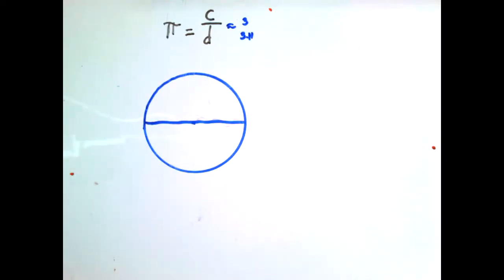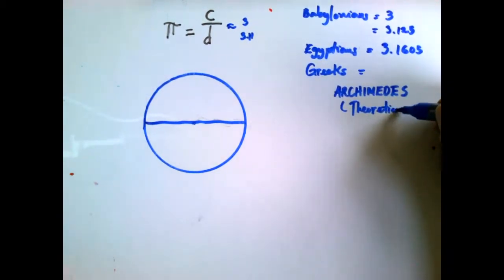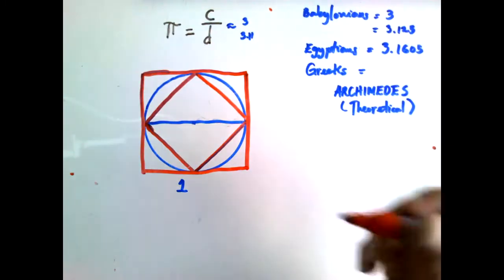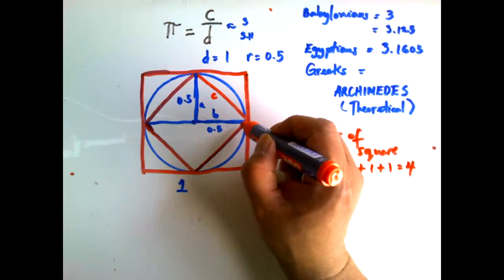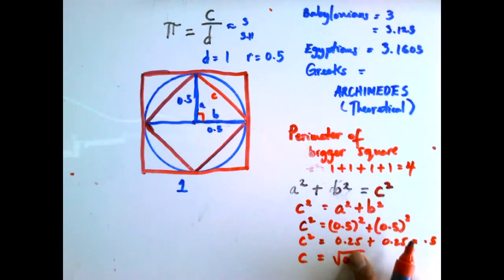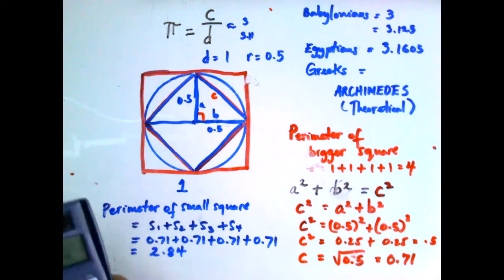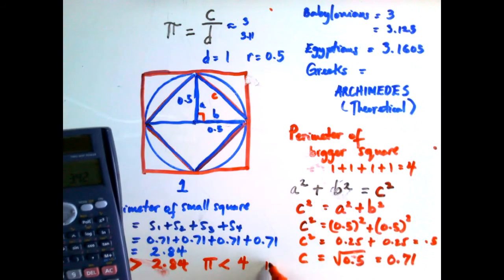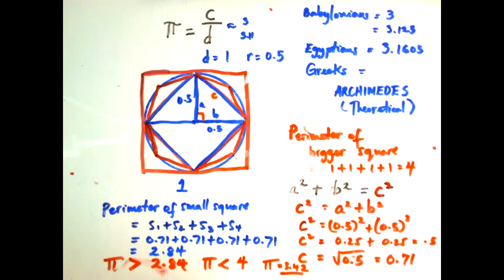Calculating The Pi Value Using Archimedes' Theoretical Approach